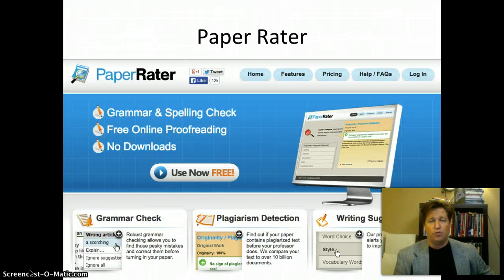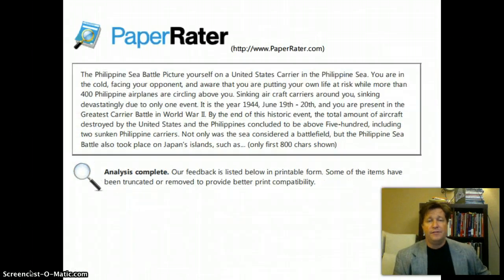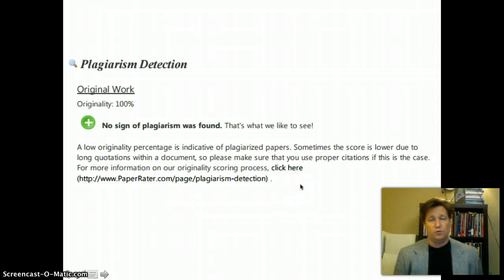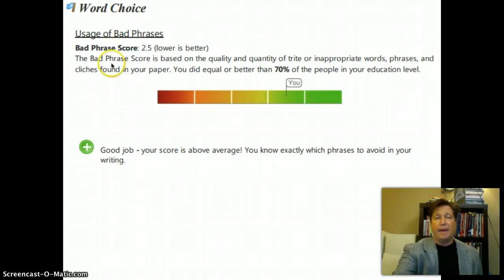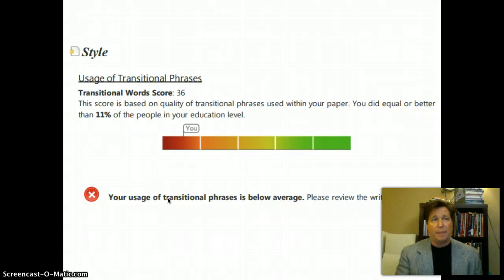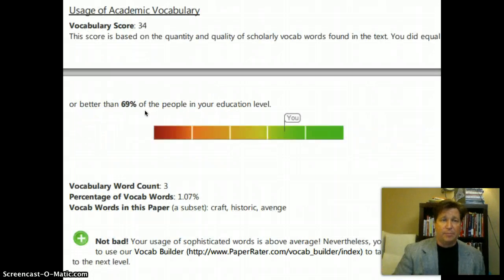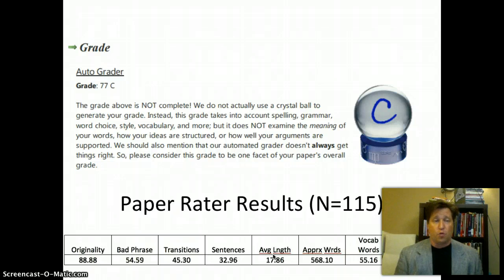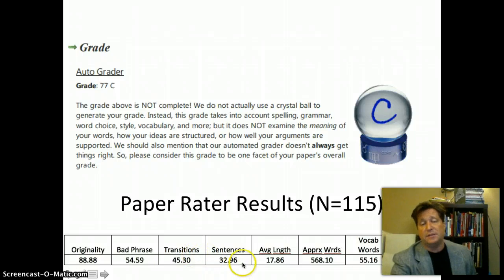PaperRater Vid Lect